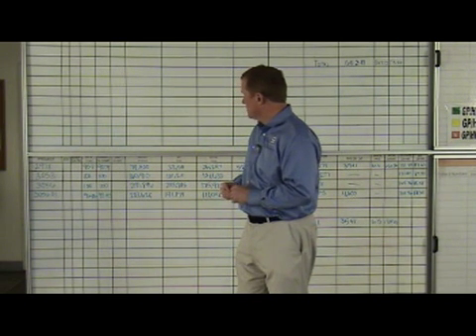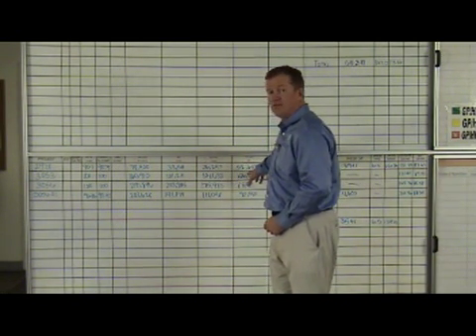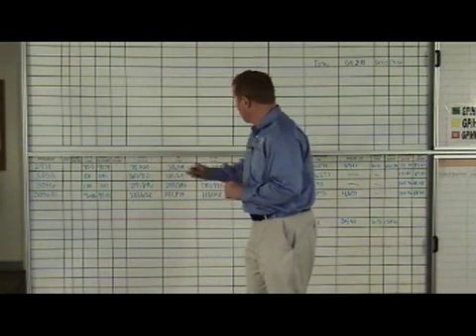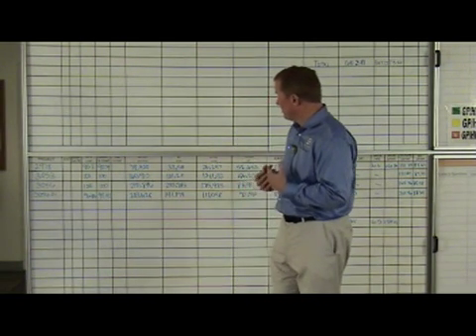Open Book Finance - Setpoint's Projects Board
Joe Knight, the CFO at Setpoint, talks about open book finances and how we track our projects. Joe walks through our project board that let's us know how we are doing on each project.  Joe walks through how GP is determined as well as how much we have earned.